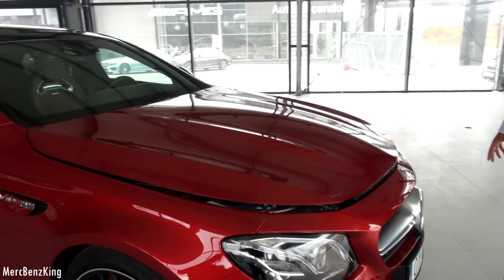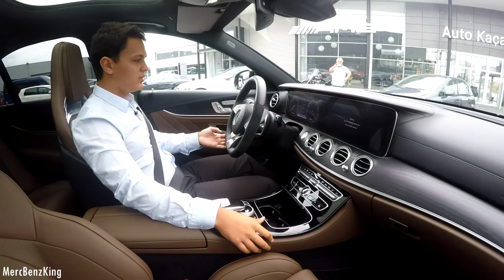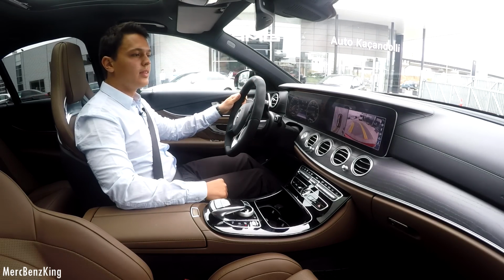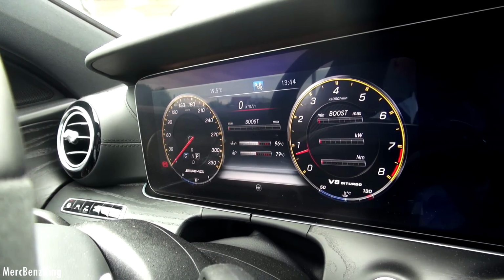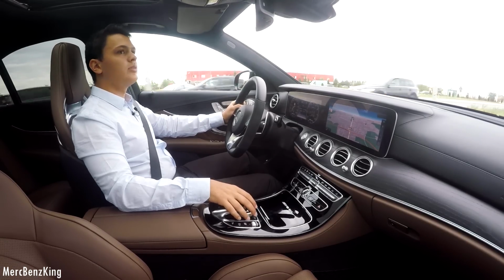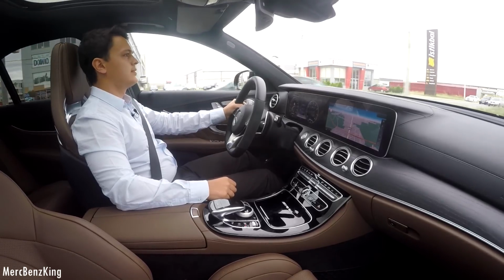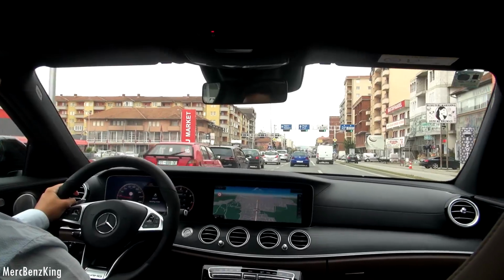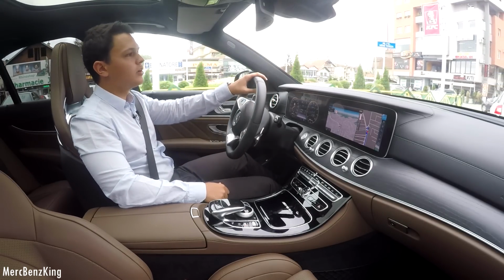2018 Mercedes AMG E63 S 4MATIC+ BRUTAL Drive Review Sound Acceleration Exhaust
Part 2 l New AMG E63s MercBenzKing Special

Auto Kacandolli Shpk in Prishtinë

This video is all about the beast E Class AMG E63 S 4 matic plus + 612 hp 850 Nm of torque. Full with newest technology of infotainment system as well as the engine. Watch the first part for a full interior and exterior review!

Other types of E Class: E200 E250d E350d E300 E400 E43 AMG

I drive a C Class with amg package. C200 petrol. Same 2 liter as the C250 and C300. GoPro Hero 4 with Mercedes Benz C200 drive. City of Rotterdam. Point of view POV driving Mercedes AMG package.

Coming up: GTS, GLS, GLE Coupé, CLS Coupé, S400d Long AMG

Check out the new Mercedes C coupe 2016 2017.

Options on my Mercedes:
- Panoramic Sunroof
- AIRMATIC Suspension
- Memory seats
- Thermotronic airco
- Airbalance Parfume